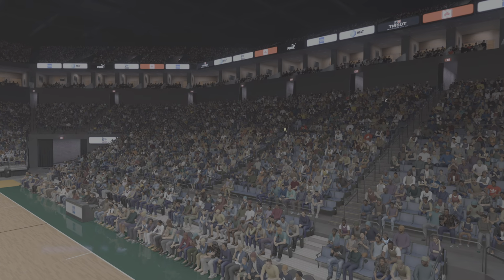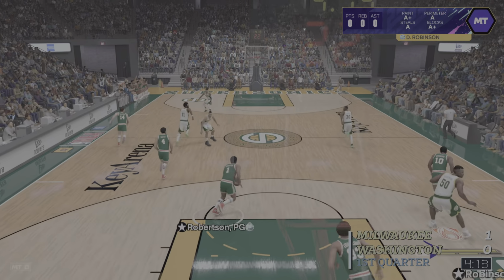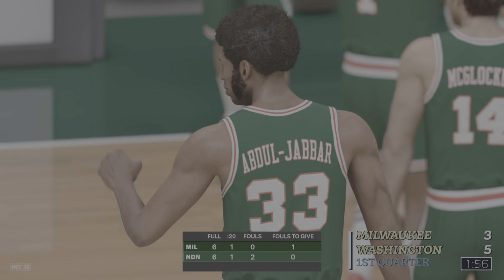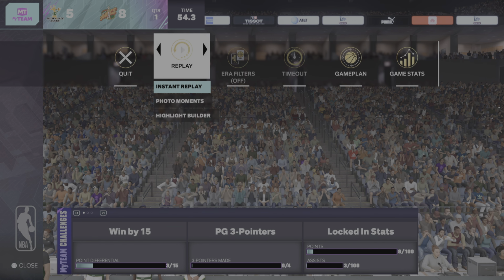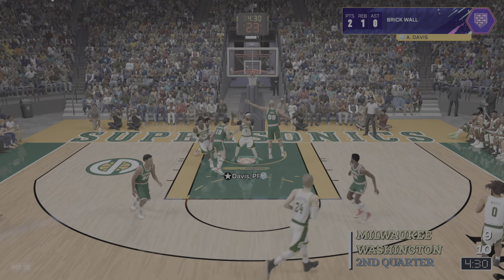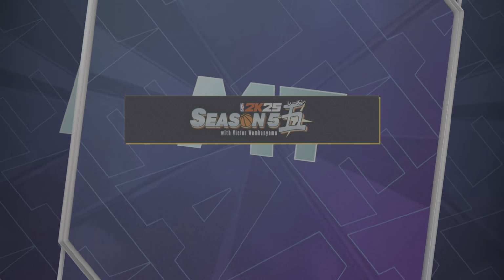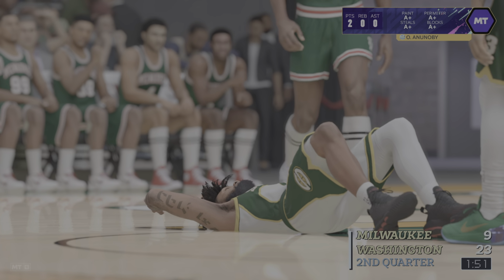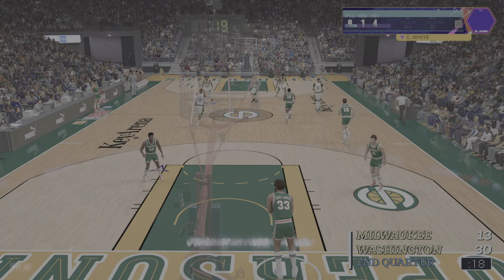DM BRANDON ROY POTG W/ 19PTS VS KAREEM'S BUCKS. KAREEM W/ 10PTS 1ST HALF